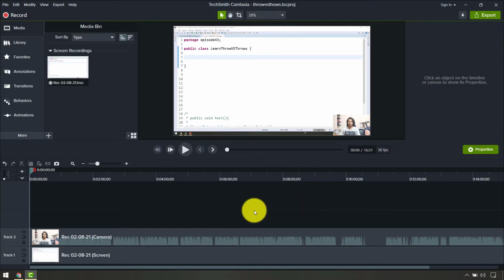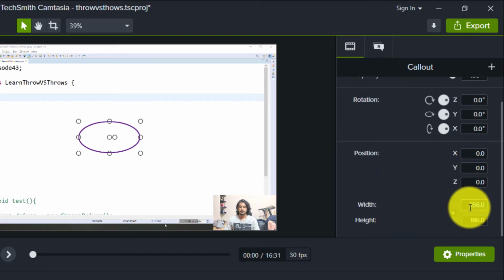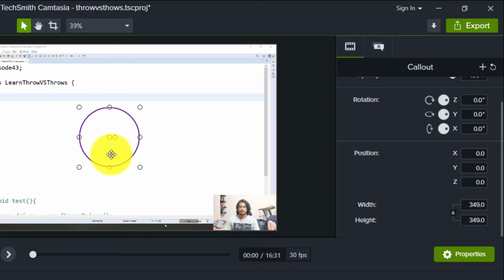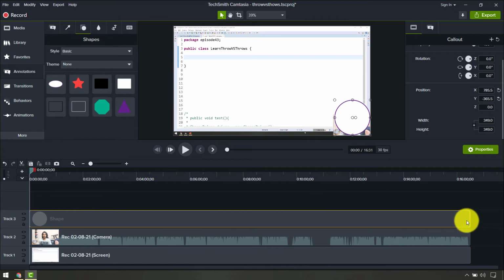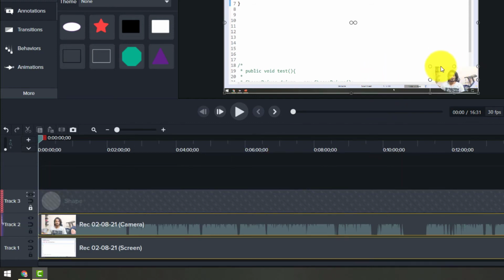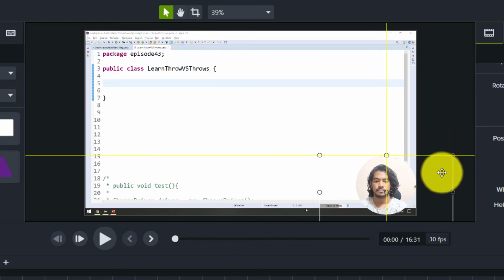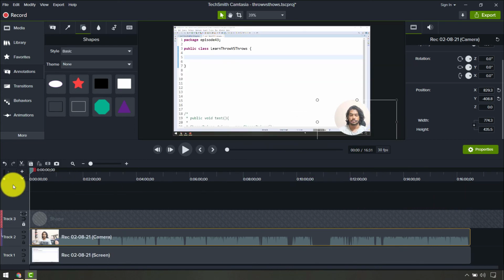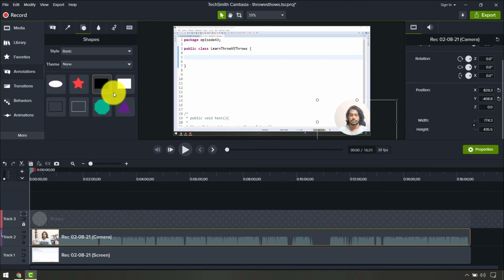Camtasia 2020 | Circular Face Edit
In this video, we'll see how to make a circular face in Camtasia 2020 version very easily.